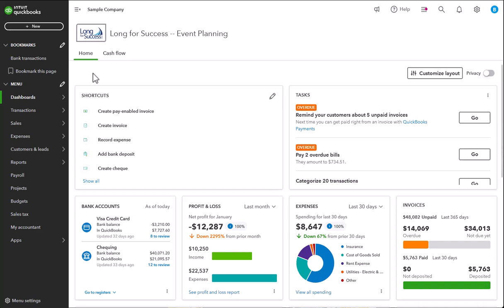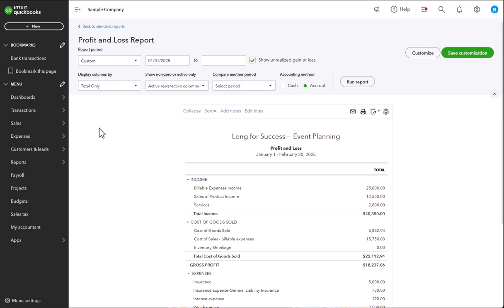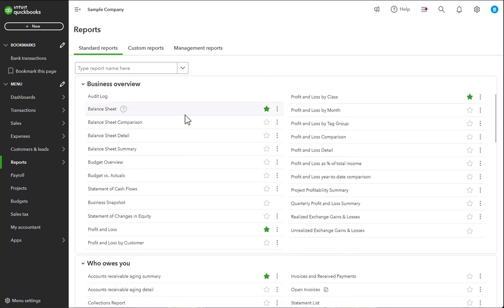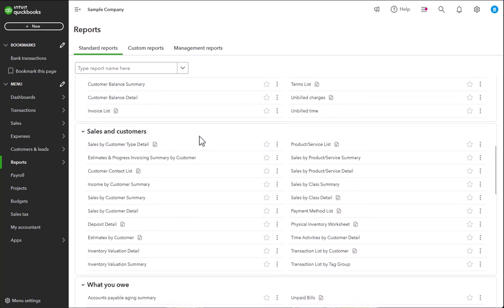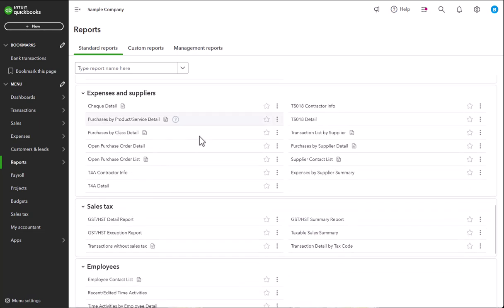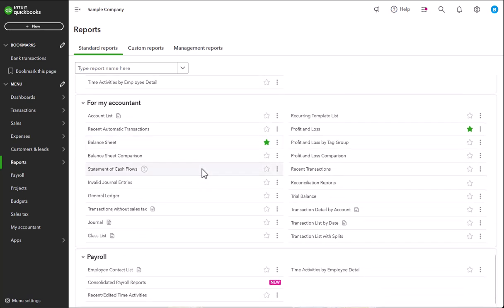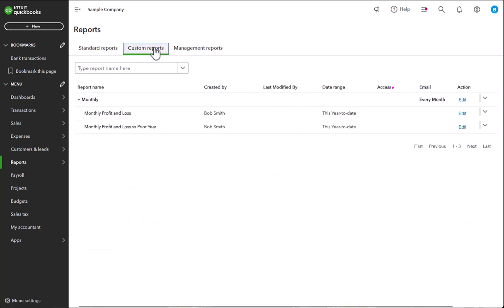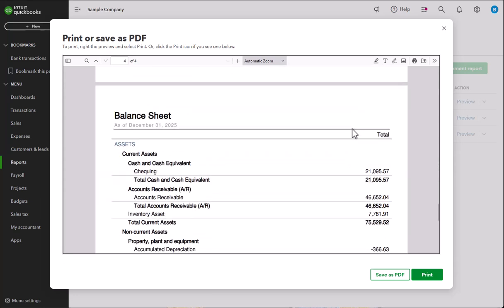Lesson 11 Report centre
QBO Online